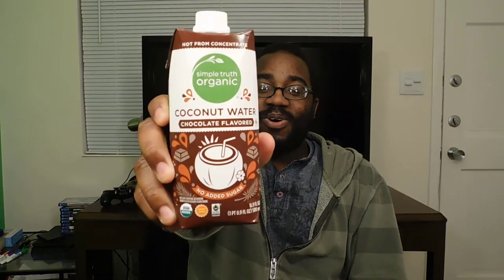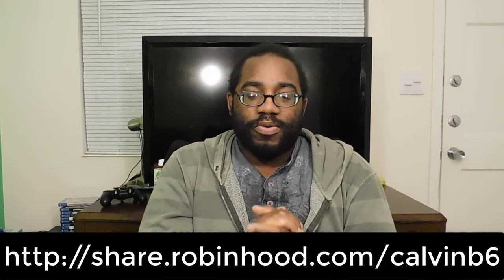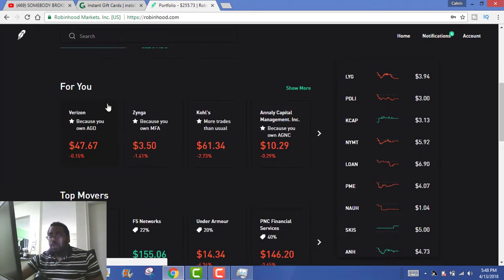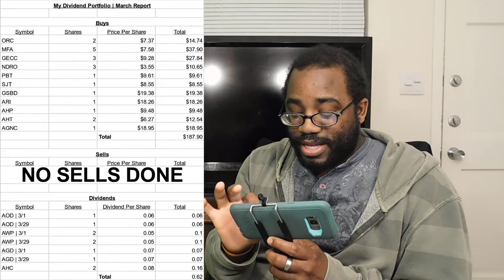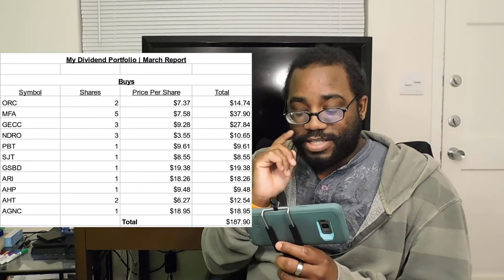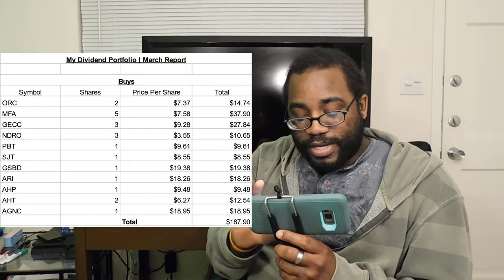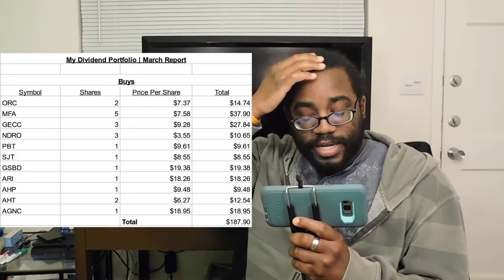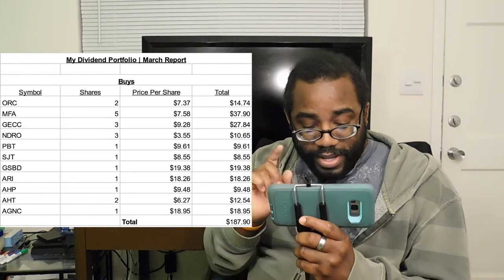My Dividend Portfolio: March Earnings Report | Robinhood on the Web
Robinhood on the Web is now available!! If you want to use Robinhood on the Web be sure to check out my link in the description below! but other than that here is My Dividend Portfolio: March Earnings Report. I include all my buys, sells and Dividends made in the month of March.
Be sure to check the Video Keynotes for additional Info.

Keynotes

My Dividend Portfolio Consist of the following stocks/Bonds along with my share count & total gains/losses at the time of this video.

A. H. Belo Corporation (AHC) | 2 shares | +$0.60
Alpine Global Premier Properties Fund (AWP) | 2 shares | -$1.12
Alpine Total Dynamic Dividend Fund (AOD) | 1 Share | -$0.185
Alpine Global Dynamic Dividend Fund (AGD) | 1 Share | -$0.76
Prospect Capital Corporation (PSEC) | 1 Share | -$0.20
Navios Maritime Acquisition Corp (NNA) | 1 Share | -$0.0208
Nevsun Resources (USA) (NSU) | 1 Share | +$0.565
MFA Financial, Inc. (MFA) | -$0.80
Apollo Commercial Real Estate Finance Inc. (ARI) | -$0.45
Endure Royalty Trust (NDRO) | -$0.1401
Permian Basin Royalty Trust (PBT) | +$0.09
San Juan basin royalty trust UBI (SJT) | -$1.49
Orchid Island Capital, Inc (ORC) | -$0.22
Great Elm Capital (GECC) | -$0.21
Goldman Sachs (GSBD) | -$0.27
Ashford Hospitality Prime Inc. (AHP) | +$1.01
Ashford Hospitality Trust Inc.(AHT) | +$0.94
AGNC Investment Corp Common Stock (AGNC) | -$0.25

Monthly Dividend Goal: $1

Join Robinhood and we'll both get a stock like Apple, Ford, or Sprint for free.

Support us
If you would like to support our passion please be sure to check out the link If you would like to donate directly you may do so via the link below.